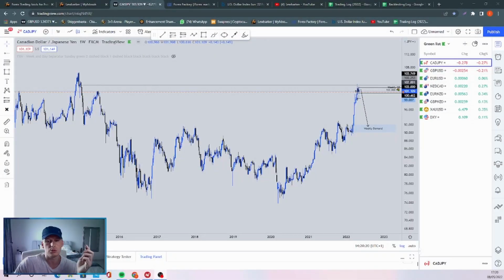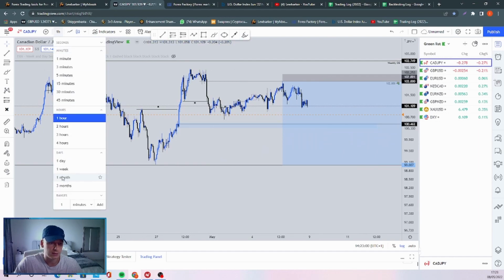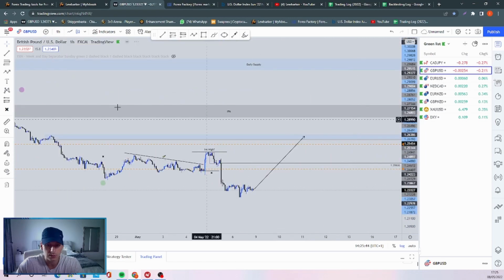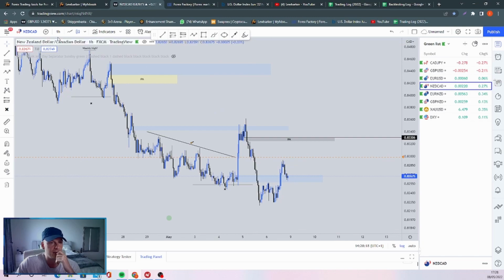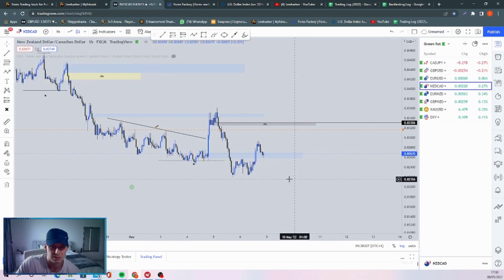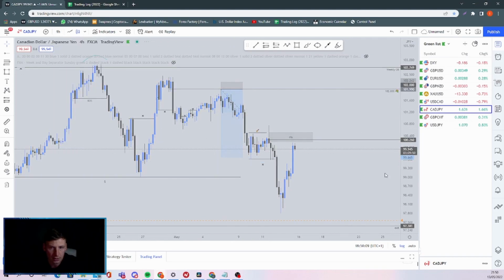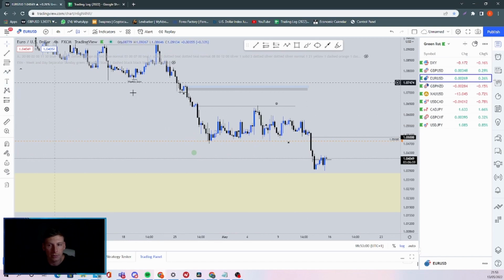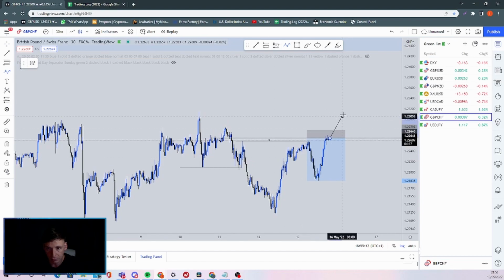Trading Journey Episode #5 | Weekly Overview | Trades of the Week | Next Weeks Bias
In this weeks video I conduct my weekly analysis on the Monday and come back on Friday to give an update on what trades I took and what played out.